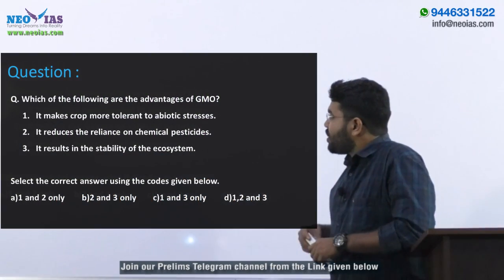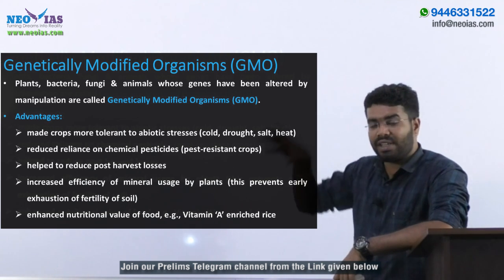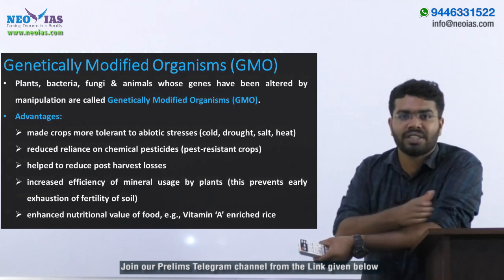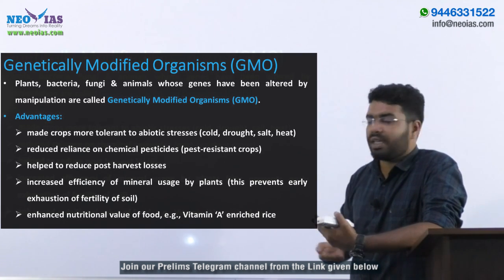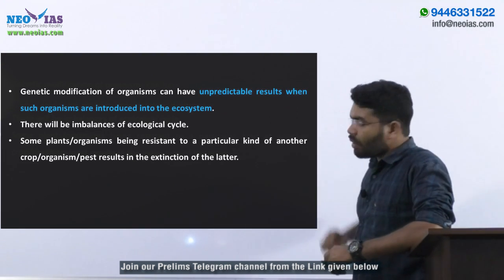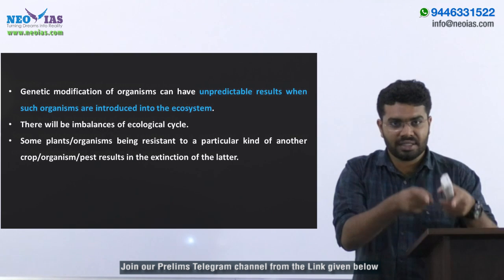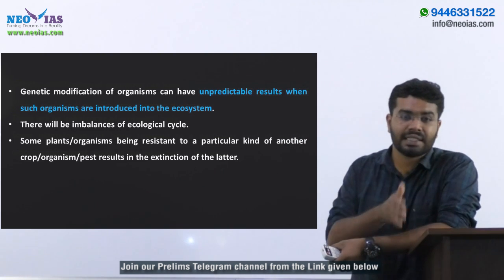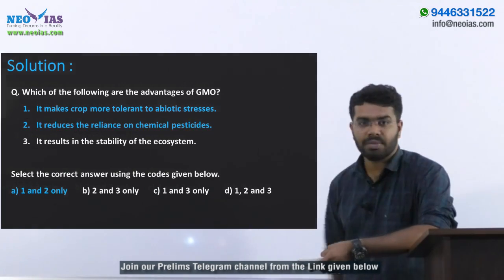GENETICALLY MODIFIED ORGANISMS (GMO) | PRELIMS IMPORTANT MODEL QUESTION SOLVED | EKAM IAS